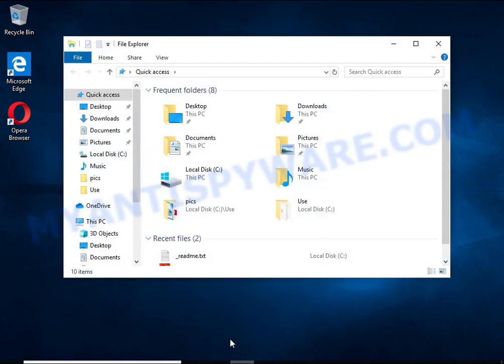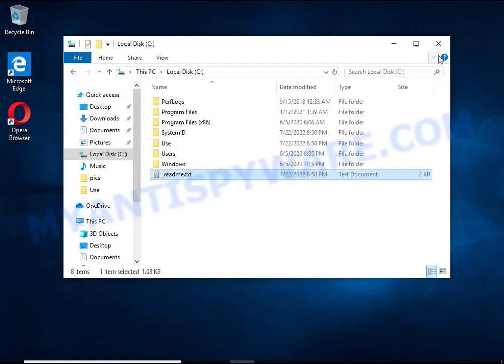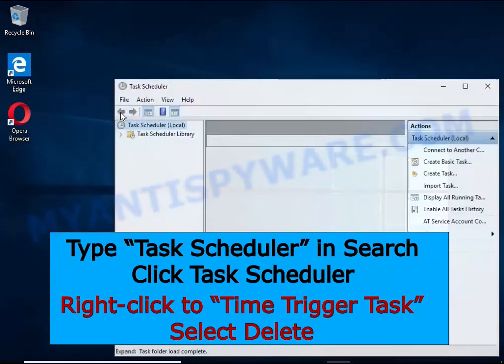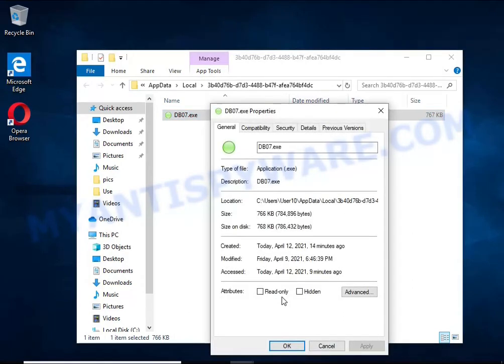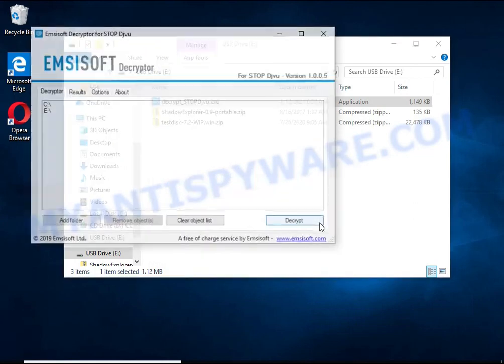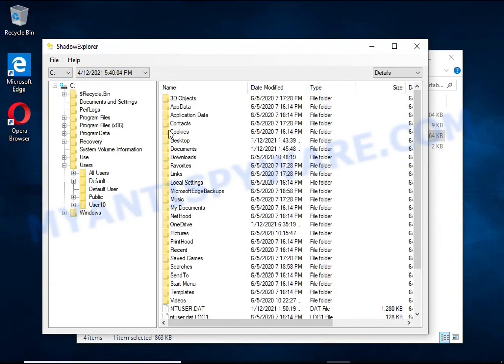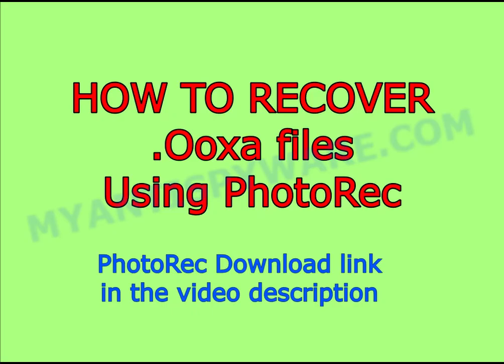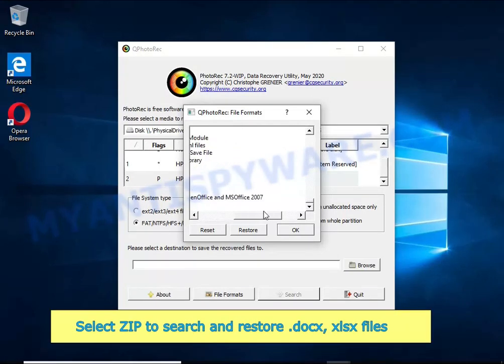Ooxa virus (ransomware). How to decrypt .Ooxa files. Ooxa File Recovery Guide.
This is a video guide that demonstrates How to remove Ooxa virus (ransomware), Decrypt .ooxa files for free, Recover ransomware encrypted files. This guide is based on the instructions posted on Myantispyware.com

Ooxa virus (Ooxa ransomware) is a new malware that encrypts victims' files and thus locks up the information contained in them.

The Video Guide Contents:
1. What is .ooxa file extension/Ooxa ransomware 0:00
2. How to remove Ooxa virus (ransomware) 00:55
2.1. Kill Ooxa virus 01:00
2.2. Disable Ooxa ransomware Start-Up 01:24
2.3. Delete Ooxa ransomware Task 01:39
2.4. Remove Ooxa virus 02:06

3. How to recover encrypted files 03:05
3.1. Decrypt .ooxa files 03:17
3.2. Recover .ooxa files using ShadowExplorer 3:59
3.3. Recover .ooxa files using PhotoRec 5:15

Links to FREE tools used in this guide:

1. Ooxa File Decrypt Tool (EmsiSoft STOP Djvu decryptor)

4. Free malware removal tools